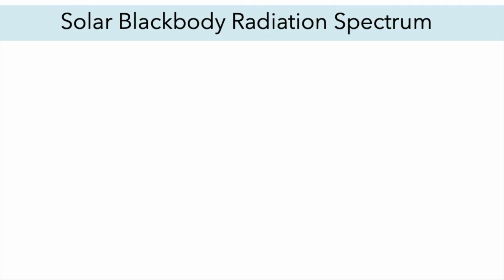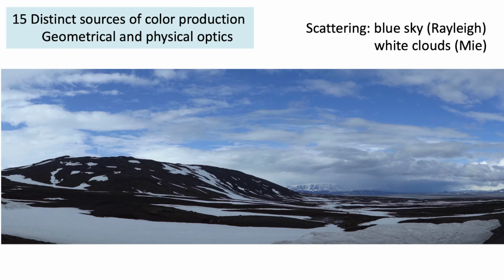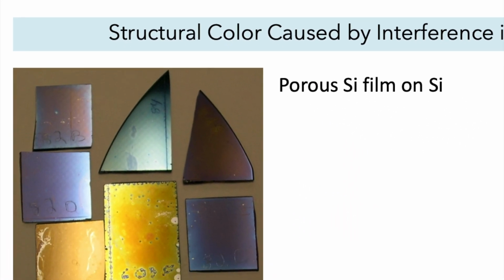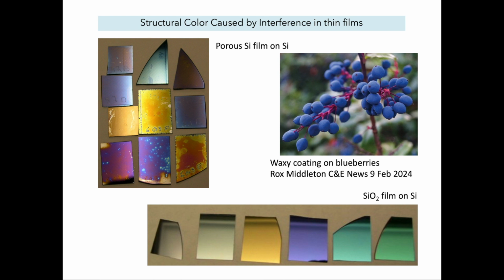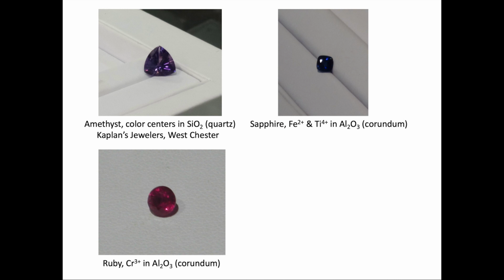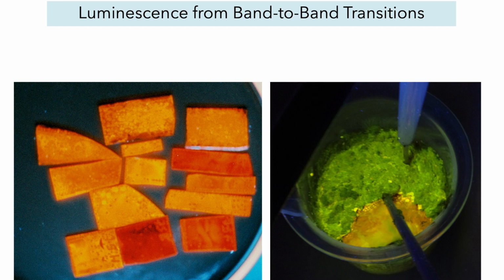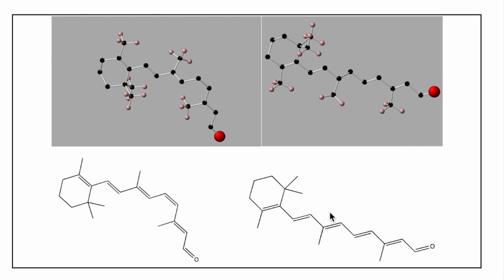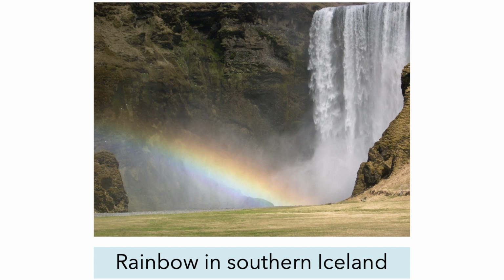Ch 27 Color Generation and Color Vision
Various chemical and physical phenomena give rise to color generation. This video explores these mechanisms and how the eye uses photo-induced isomerization to interpret photon absorption as color.